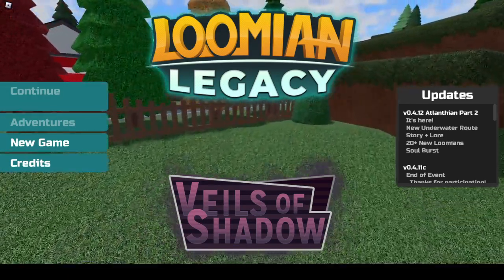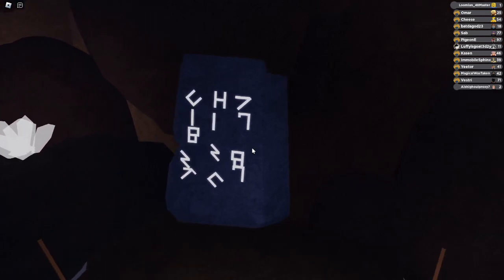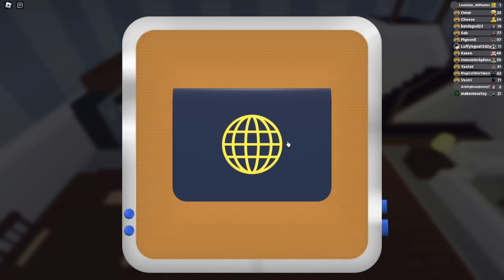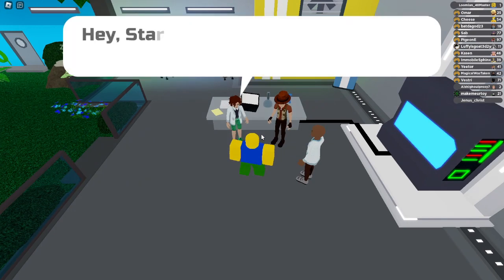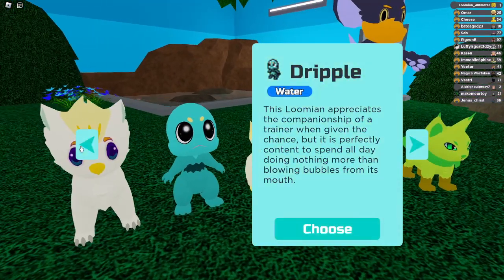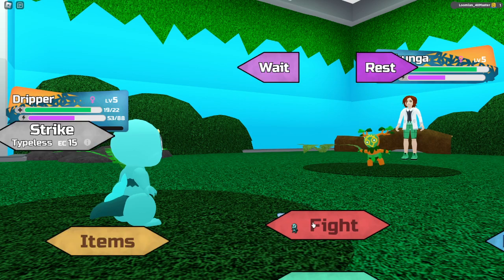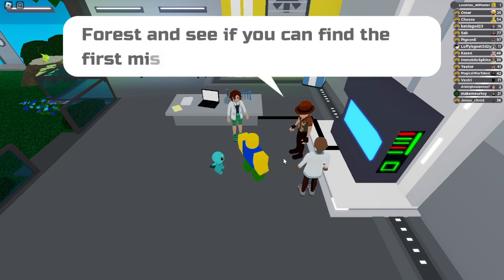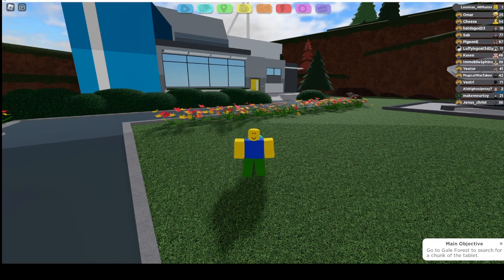Picking My Starter | Loomian Legacy Nuzlocke - Ep 1